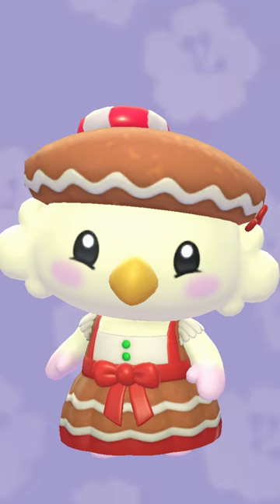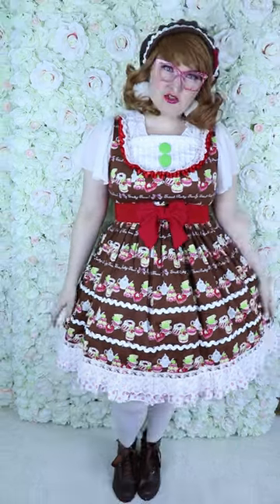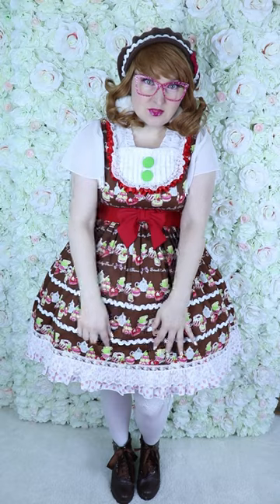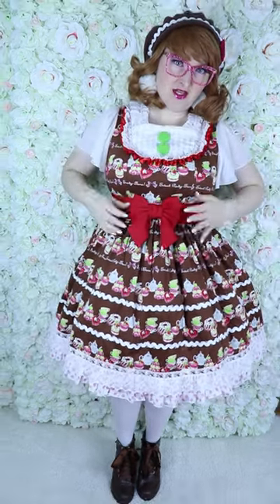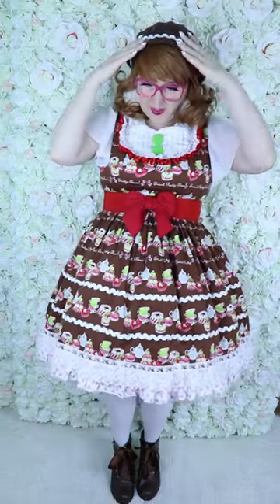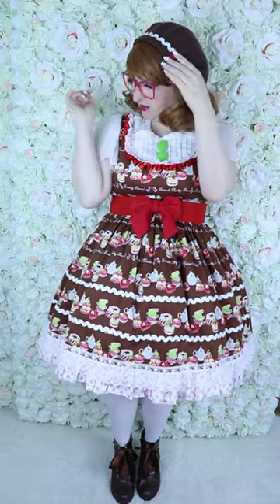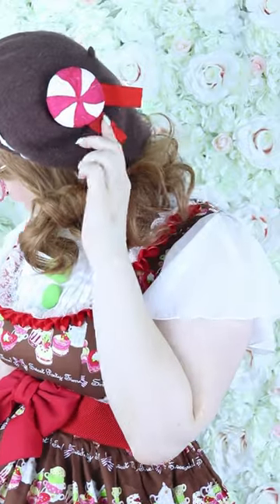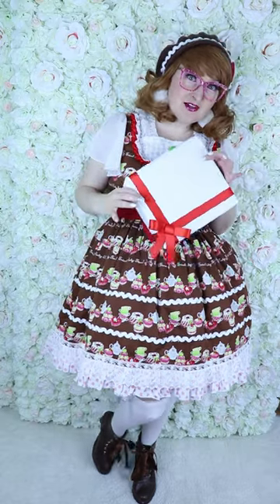I made the Gingerbread outfit from Hello Kitty Island Adventure IRL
This is where I got everything to make this Gingerbread look from Hello Kitty Island Adventure.

Mini Red bows
Red belt
Zig Zag trim
Green buttons